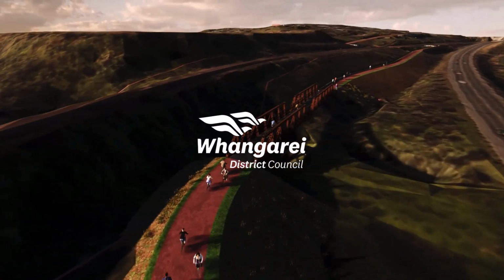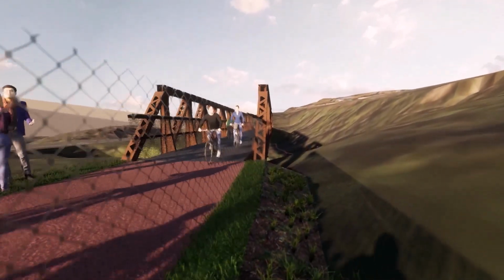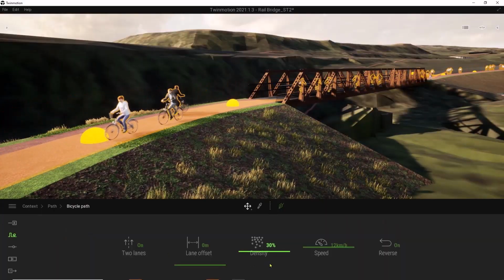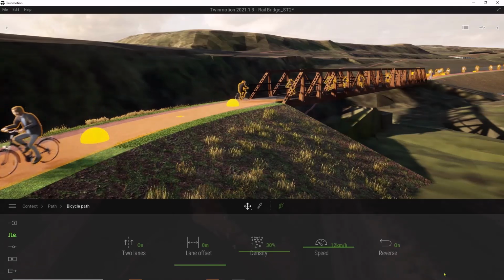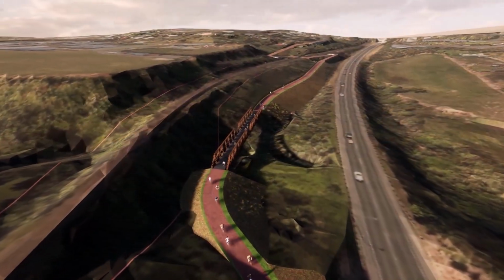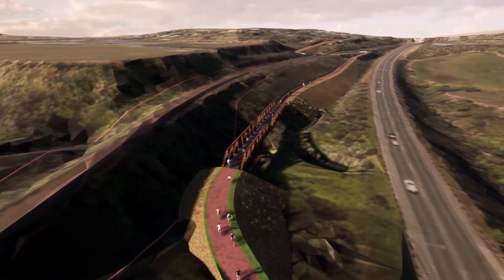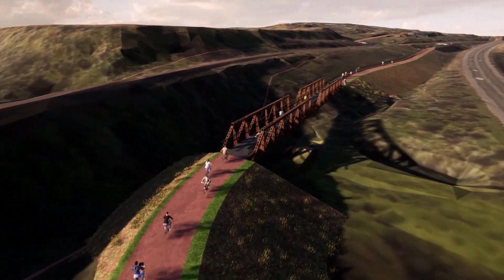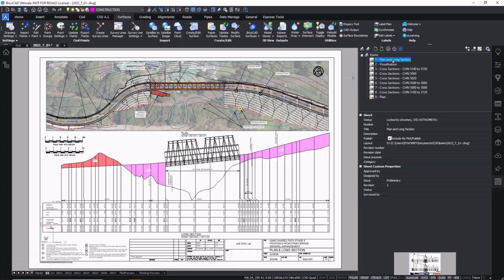Designing a mix-use path with BricsCAD Pro | BricsCAD for Civil Engineering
Watch how Preston Design used BricsCAD Pro and the partner app, Civil Site Design, to design a shared cycling and pedestrian path for Whangarei District Council in New Zealand.